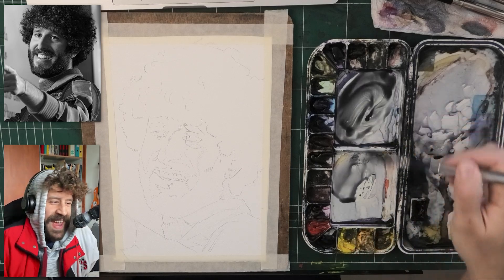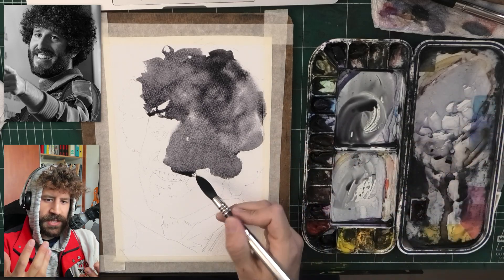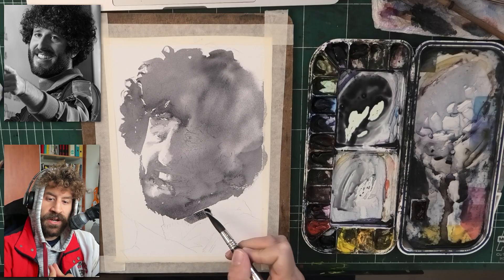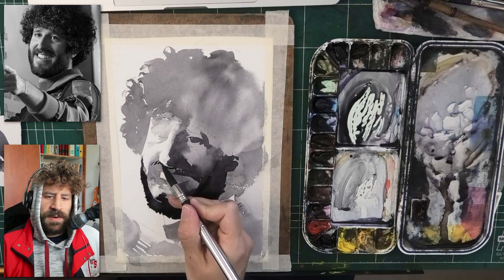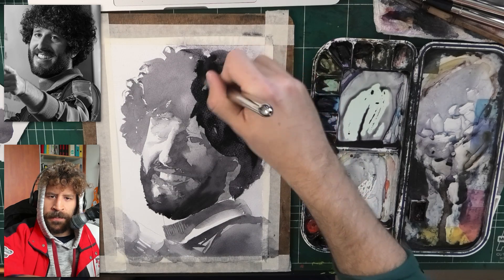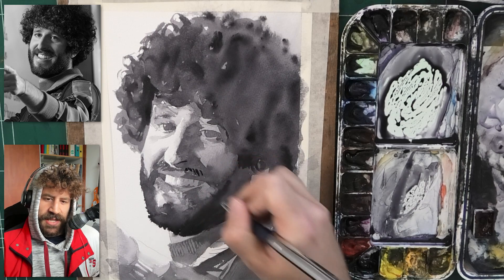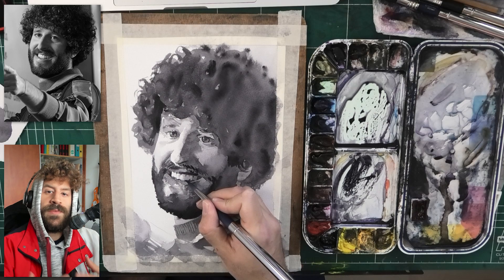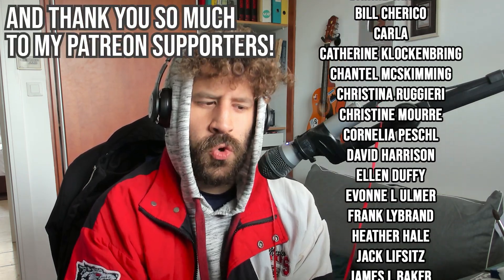Realistic Portrait Painting Under 20 Minutes!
Today we're painting a REALISTIC PORTRAIT of the rapper Li Dicky!
This is following all the comments I get about me looking like him 😂

Time-Stamps:
00:00 - First Wash - LIGHT & DARK
05:43 - Big Shadows
09:27 - Hair - Wet in Wet
11:40 - Small Details
15:13 - Bringing back the highlights!
16:45 - Check out my watercolor realism course 🙏😊